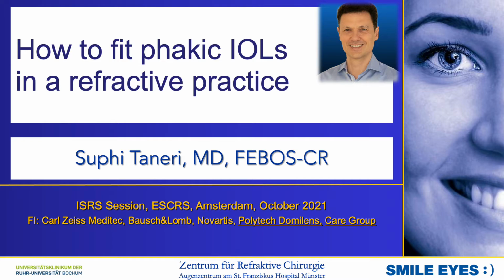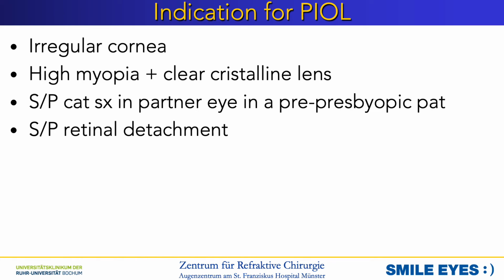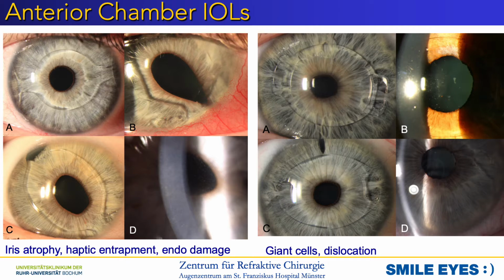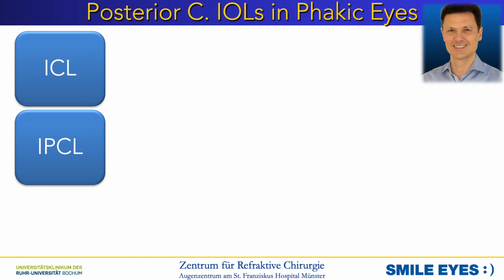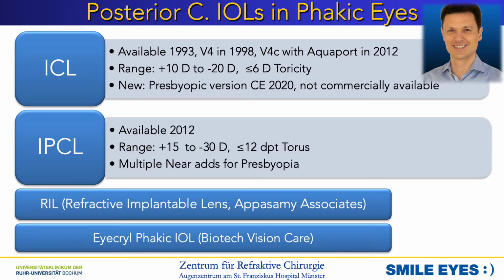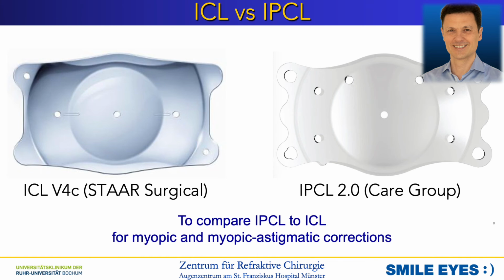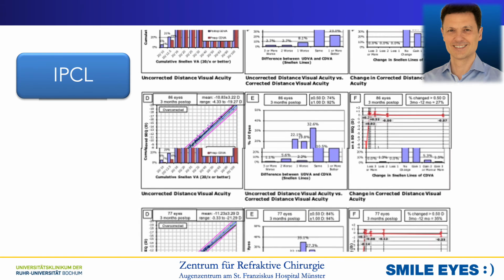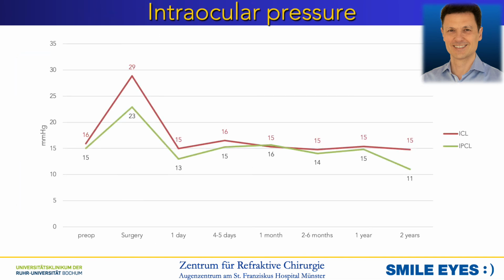Mit phaken Intraokularlinsen (pIOL) hohe Fehlsichtigkeiten korrigieren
Ein Vortrag des Ophthalmochirurgen Dr. Suphi Taneri (Münster), gehalten auf dem Kongress der European Society of Cataract and Refractive Surgery (ESCRS) 2021.
In English.